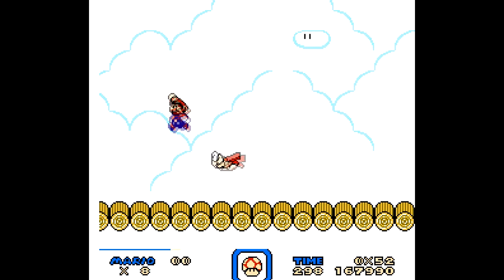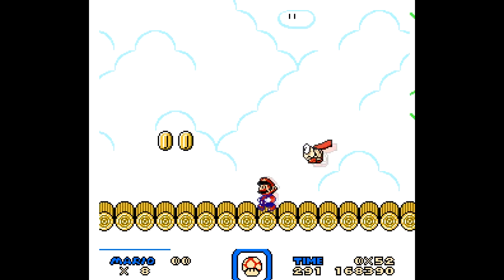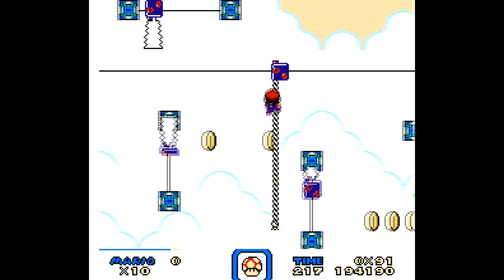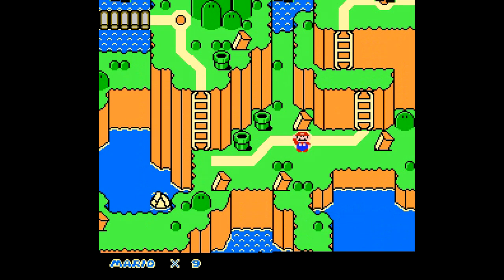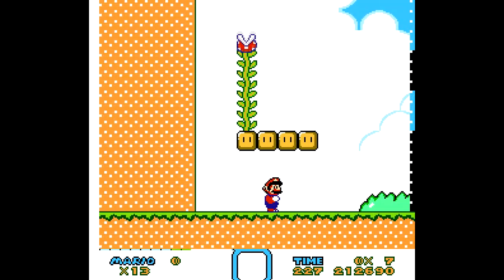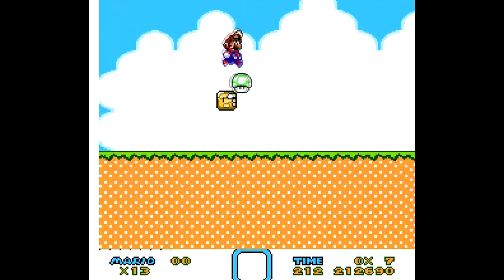8-Bit Super Mario World (Famicom Pirate) - World 4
Jumping, climbing, running, and just about all of Mario's other abilities work about as poorly as you'd expect them to in this crazy bootleg version of Super Mario World. With a bit of touching up this game could actually be pretty fantastic. Regardless, this time Mario will need to overcome his wonky control-scheme and do some sky-high athletics. Let's hope that World 4 proceeds a little smoother than World 3 did!

-Abdulla Mahboub
-Christopher Conte
-Milesluigi
-Phillip Shinn
-Swimming
-Tealgamemaster